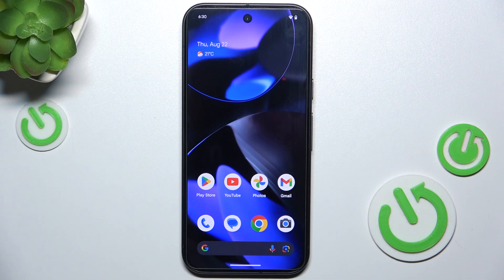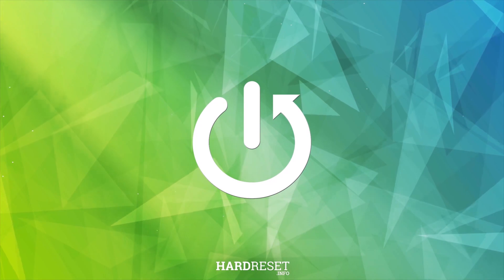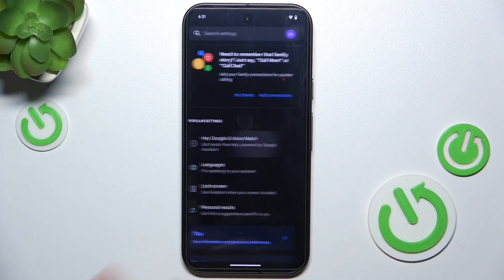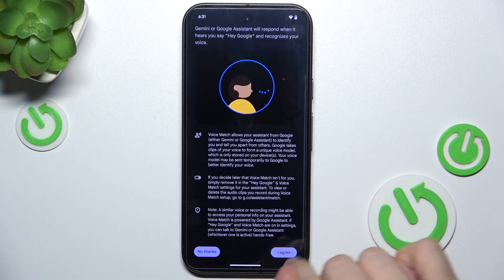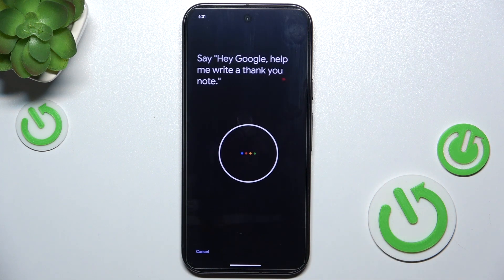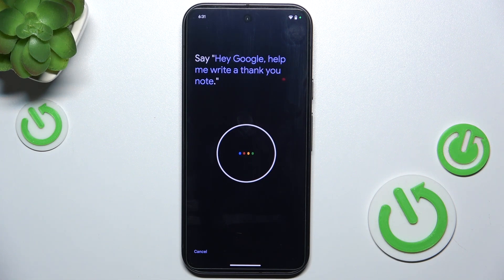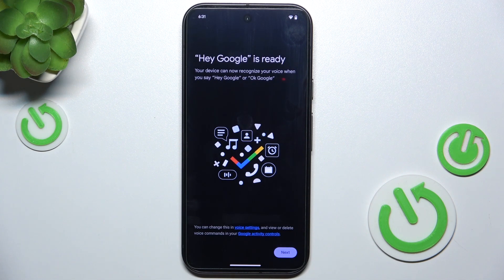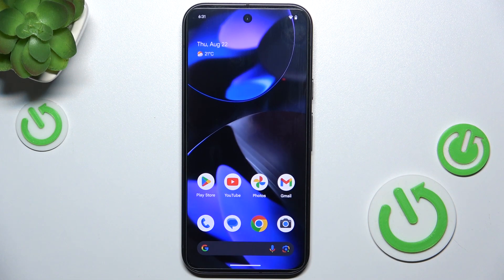How to Enable Hey Google on GOOGLE Pixel 9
Want to activate the Hey Google voice command on your Google Pixel 9? We will show you all the steps to enable this feature, allowing you to use your Google Assistant with just your voice. We’ll cover how to access the settings, turn on voice activation, and customize your assistant experience.

How to Turn On "Hey Google" Voice Activation on GOOGLE Pixel 9?
How to Activate Voice Command for Google Assistant on GOOGLE Pixel 9?
How to Enable Voice Activation for "Hey Google" on GOOGLE Pixel 9?
How to Set Up "Hey Google" on GOOGLE Pixel 9?